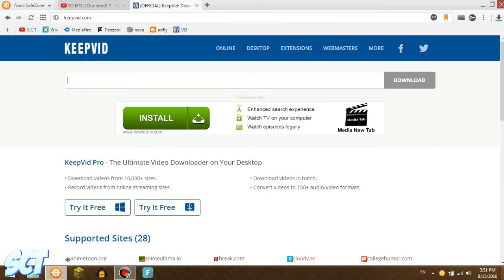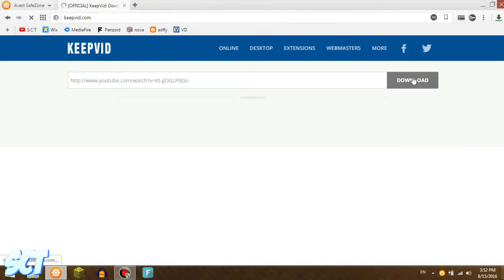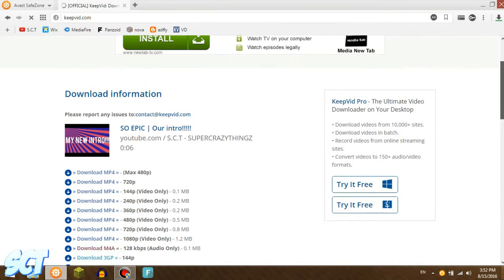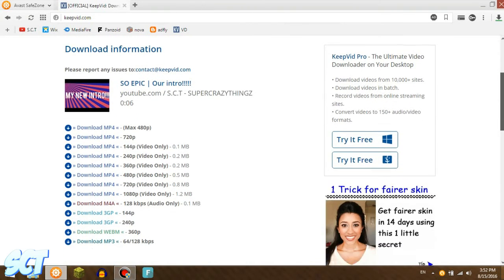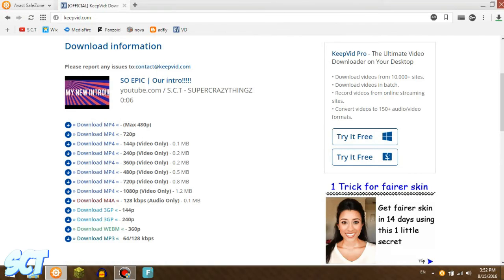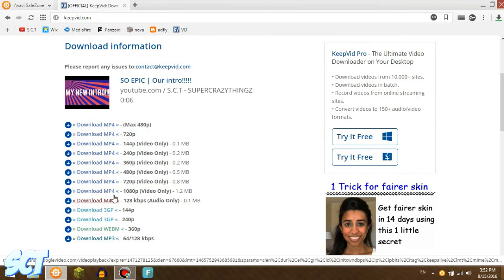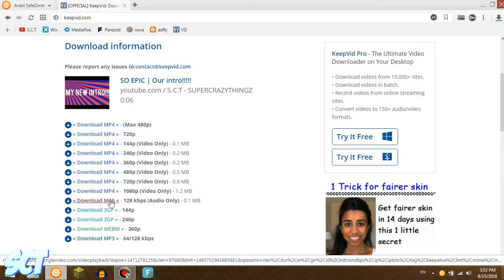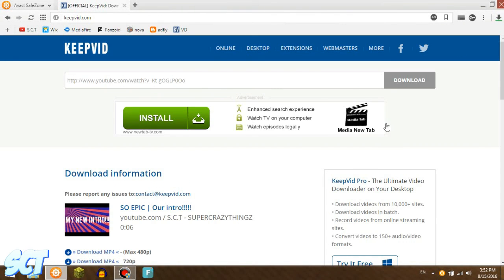HOW TO DOWNLOAD YOUTUBE VIDEOS FAST! | Tech Tutorial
Hey Guys Its me S.C.T

And today I am going to show you HOW TO DOWNLOAD YOUTUBE VIDEOS FAST + NO PROGRAM  DOWNLOAD!

PLEASE

AND

SEEEEEEEEEEEEEEYA LATER!!!

-S.C.T